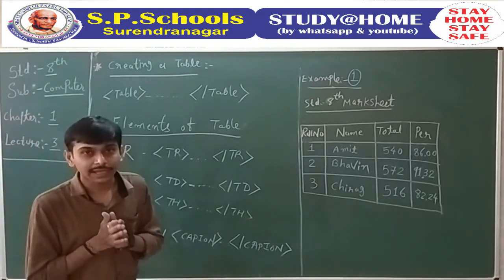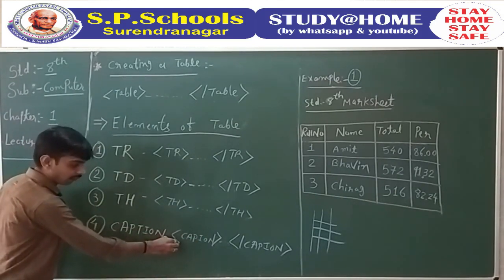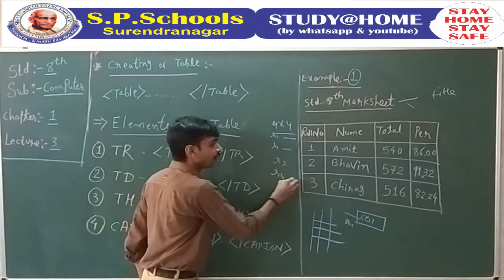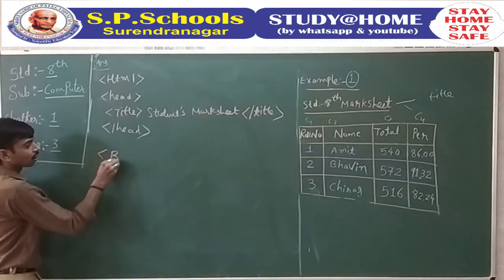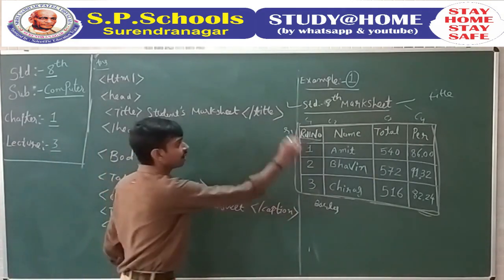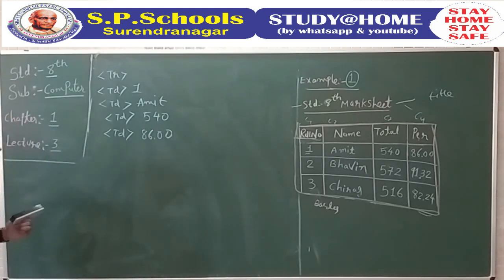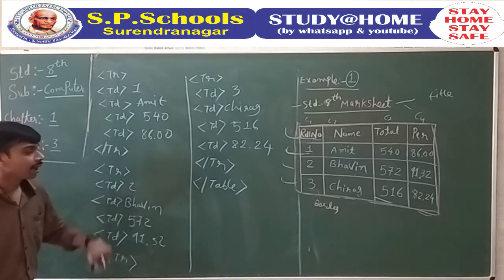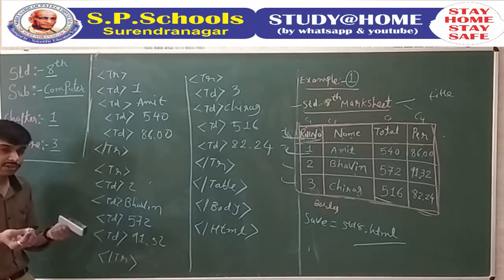STD 8 CBSE | COMPUTER LEC 3 | S P SCHOOL SURENDRANAGAR